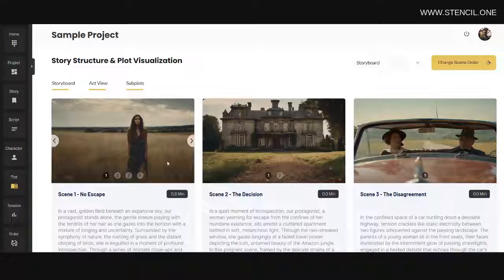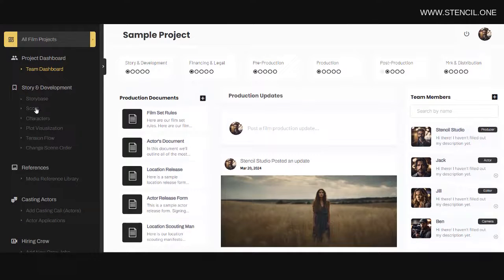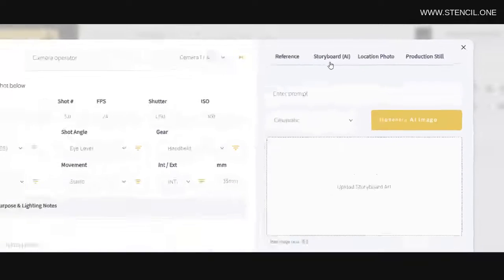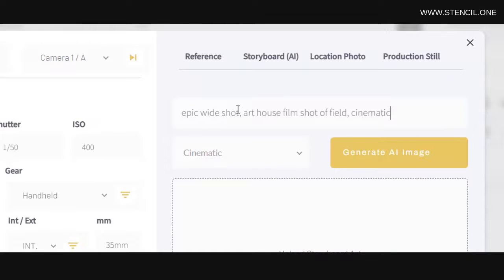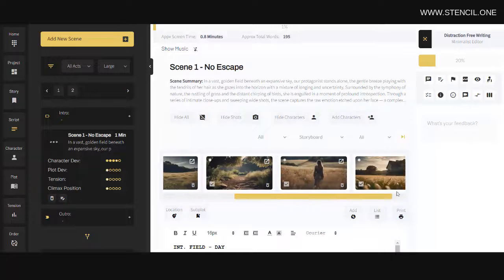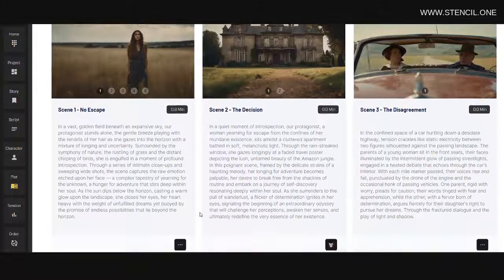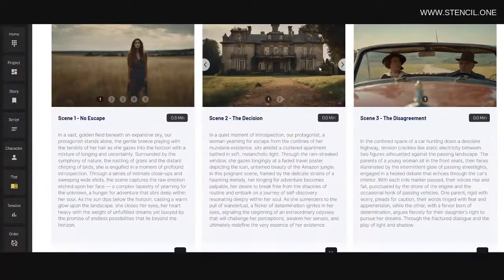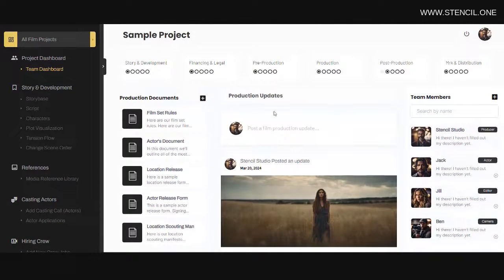Best Storyboard Software 2025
In this video we'll show you the best storyboard software for filmmakers - Sign up for Stencil

In this tutorial I'm going to show you how to Stencil's built-in storyboard software and shot list tools. When designing Stencil we wanted you to be able to keep your story and your story's images close together. Therefore, on your script writing page you'll be able to add shot list images. Those shot list images can then be use later as your film, documentary, music video, commercial or YouTube video storyboard images.

✉️ Join our newsletter to get filmmaking tips from the best indie filmmakers out there

If you're a filmmaker or a YouTube you need to optimize your image workflow. This is because when you work in a visual storytelling medium, your audience has high expectation in terms of the images they want you to be able to deliver them. As a creator, it can be a challenge to take the images you have in your imagination in realize those images on screen. However, Stencil's storyboarding software allows you to do just that. We allow you to upload reference images, storyboard images (including images created by AI), location images and even your final production stills.

📖 CHAPTERS 📖

0:00 Storyboard software (getting started)
0:19 Adding storyboard images
1:02 Generating AI storyboard images
1:36 Storyboard software (example)

ABOUT US: Stencil.One is a publisher a suite of indie filmmaking software tools to enhance the creative work of other indie filmmakers.